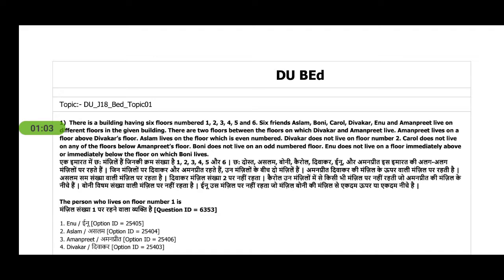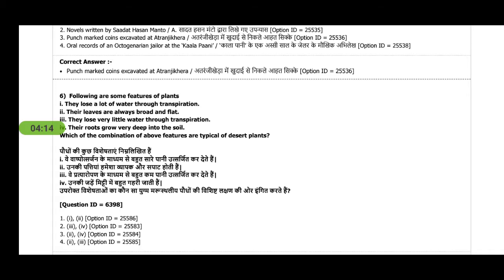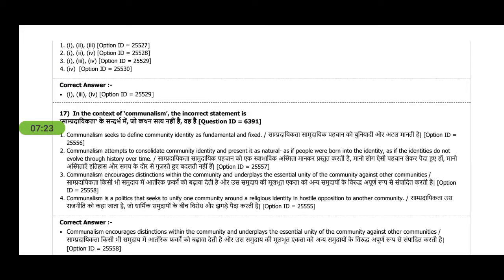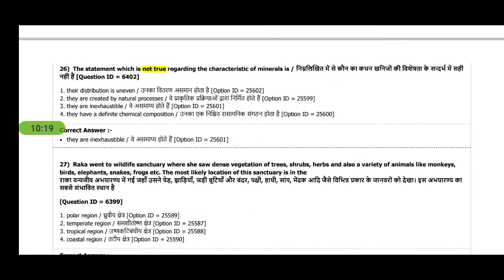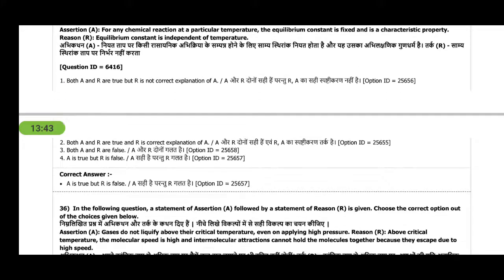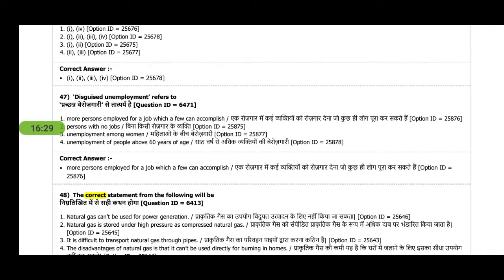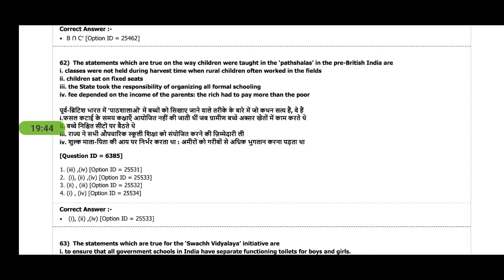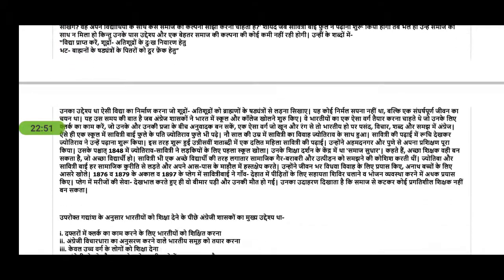Previous year question paper du b.ed 2018